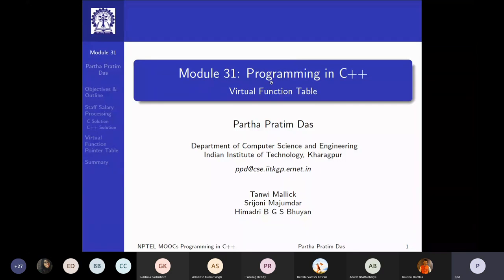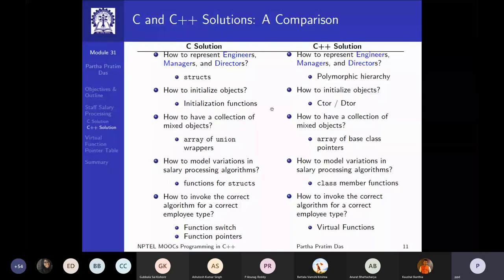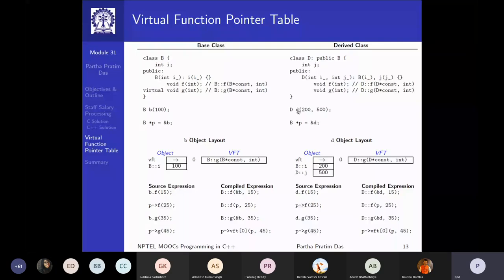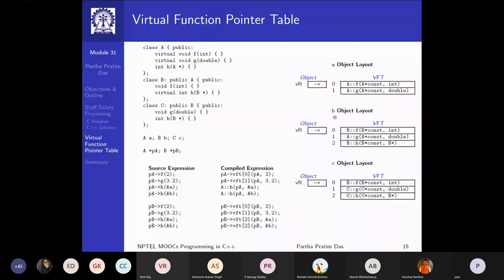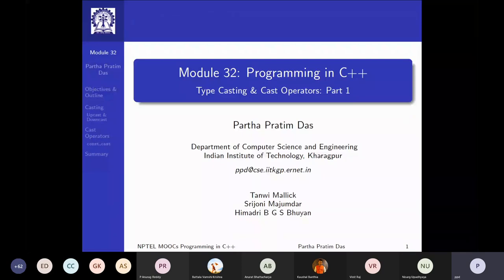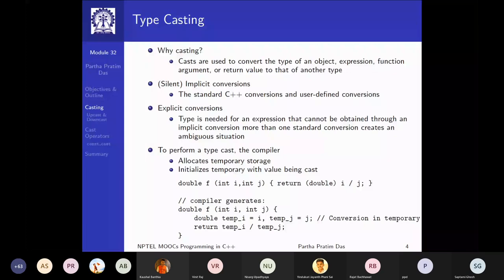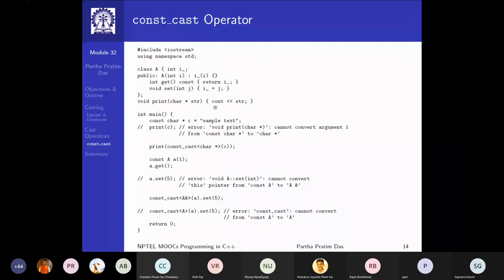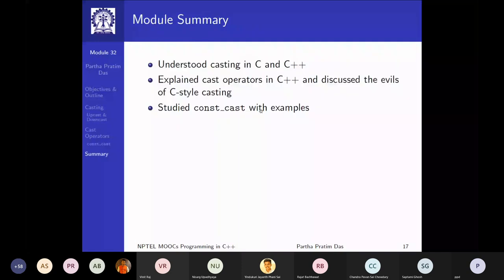16_C++ Programming - Virtual Pointer Table and const_cast_10-2-2021